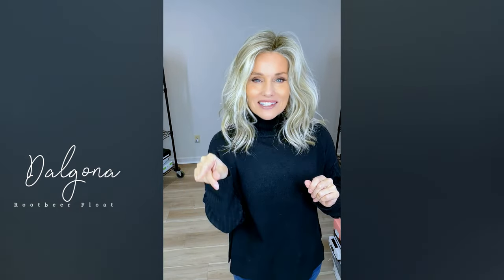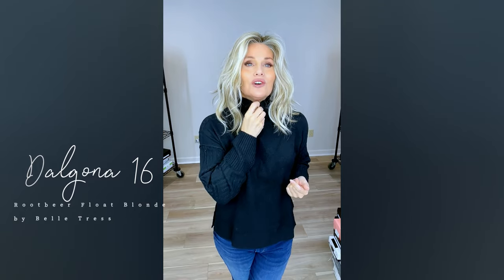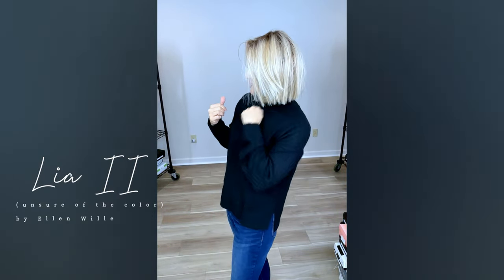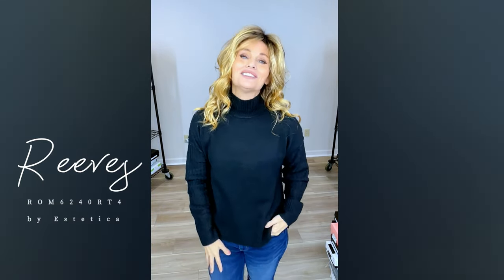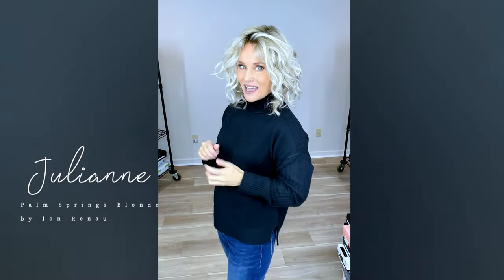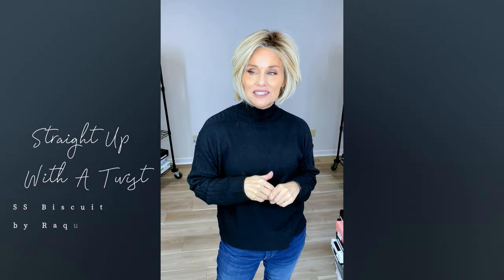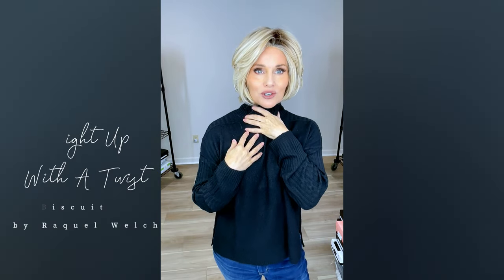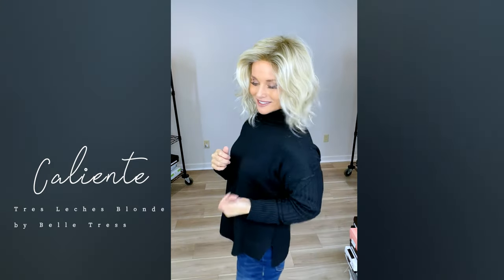🤔WATCH ME CHOOSE my HAIR!🤔TRY ON 6 WIGS! / Belle Tress / Ellen Wille / Raquel Welch / Jon Renau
HELP ME get ready to go to lunch with my husband!  WHAT WIG did I choose?!  TRY ON 6 wigs with me! See featured wigs below. XOXO TAZ

FEATURED WIG STYLES can be found at WigStudio1.com.
Belle Tress Dalgona 16 Handtied in Rootbeer Float Blonde
Ellen Wille Lia II (unknown color)
Estetica Reeves in ROM16240RT4
Jon Renau Julianne in Palm Springs Blonde
Raquel Welch Straight Up With A Twist in SS Biscuit
Belle Tress Caliente in Tres Leches Blonde